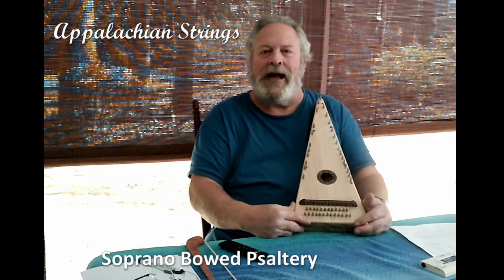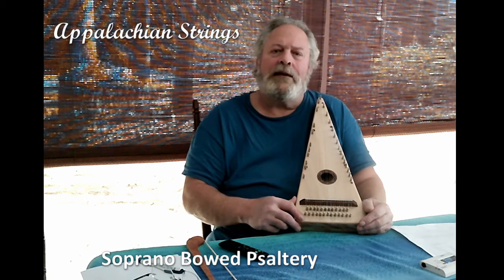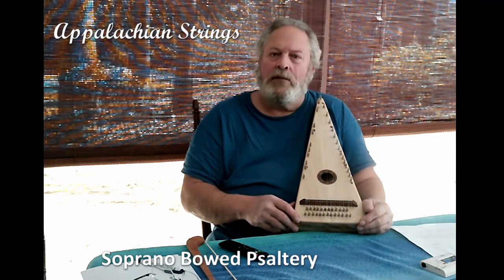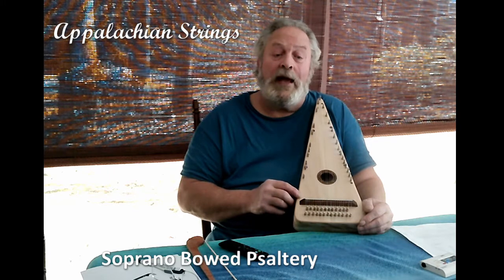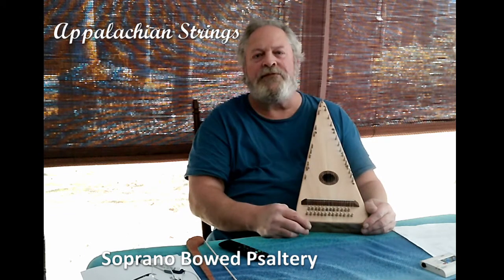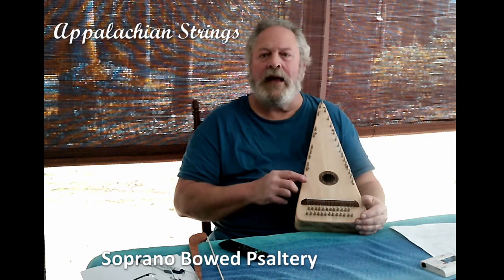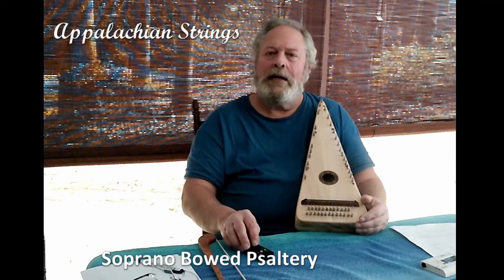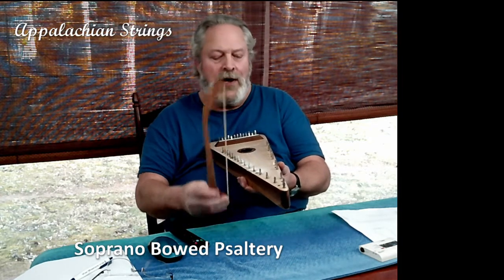Soprano Bowed Psaltery Demonstration